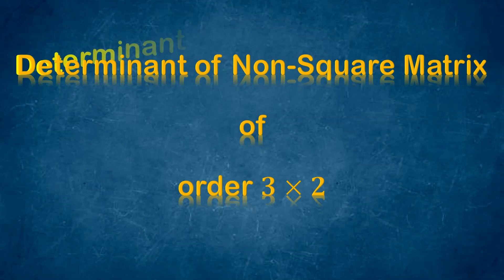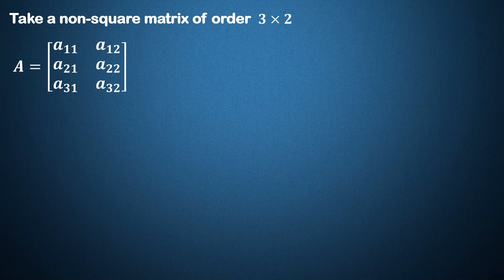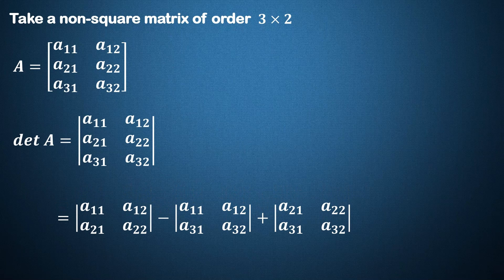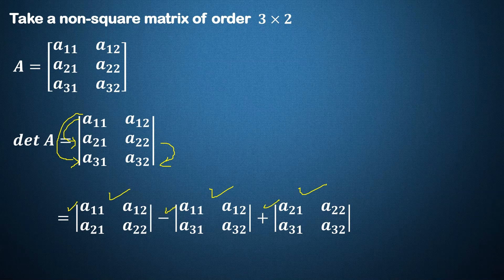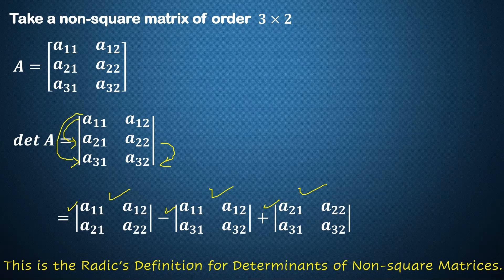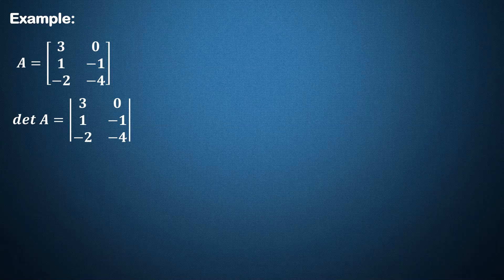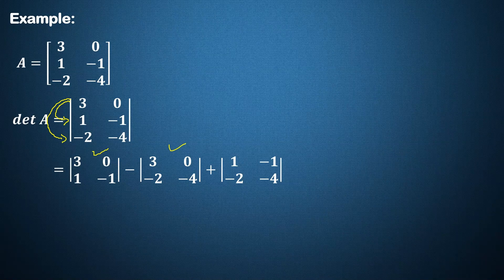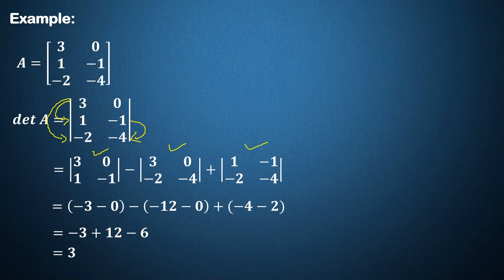Determinant of Non Square 3 x 2 Matrix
How to evaluate the determinant of non-square vertical matrix of order 3 x 2?
A simple explanation:
math lane
determinant of 3x3 matrices
matrices 3x2
determinan matriks 2x2
determinante de una matriz 3x2
determinant of matrix
determinant matrix
determinante de una matriz 2x3
determinante 2x3
비정방행렬